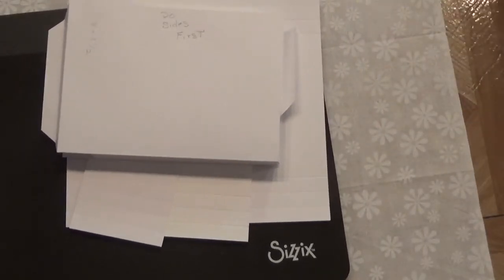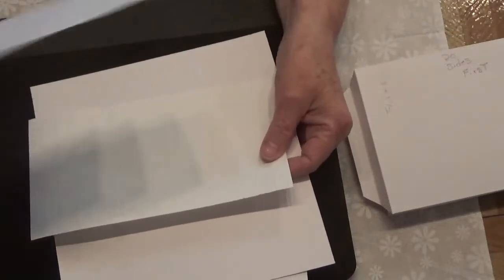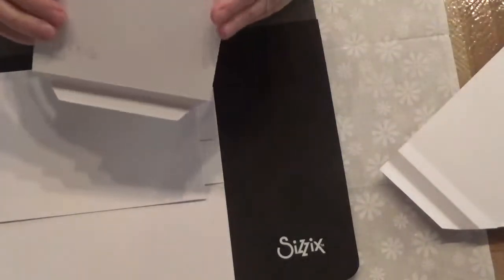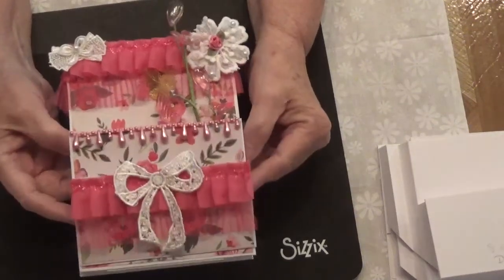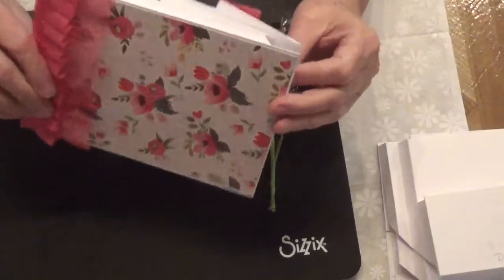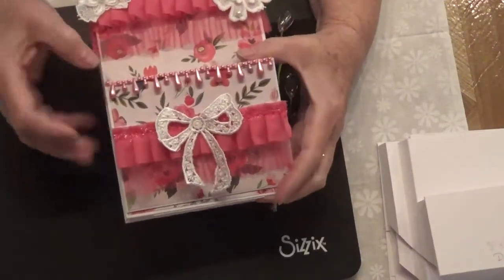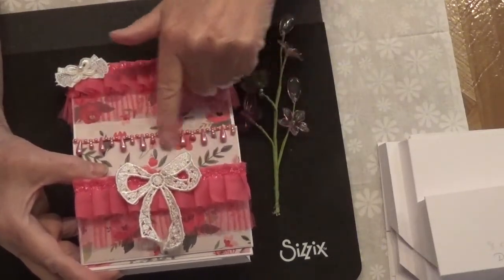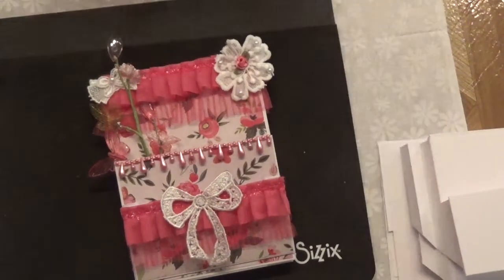My new Loaded Envelope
Thank you everyone for taking the time to stop by my channel